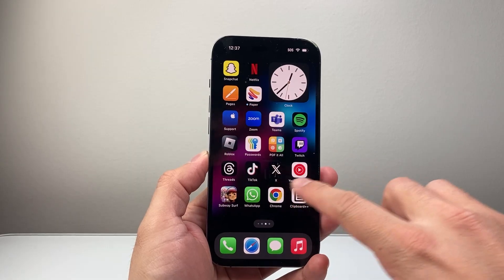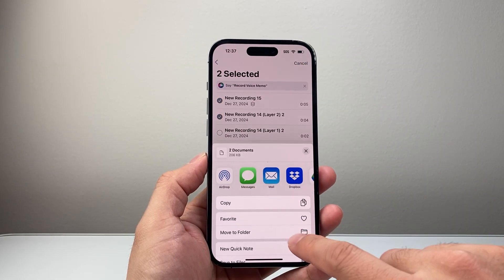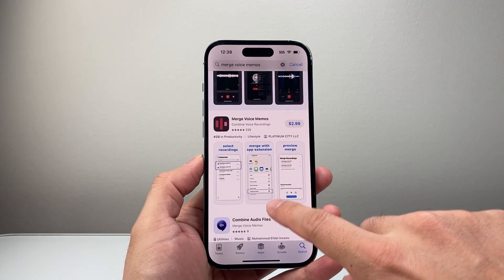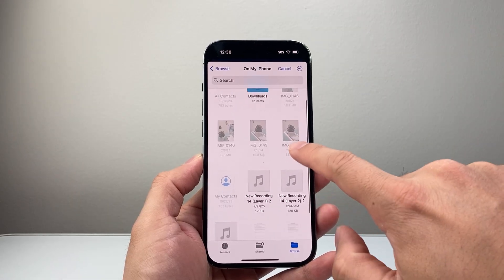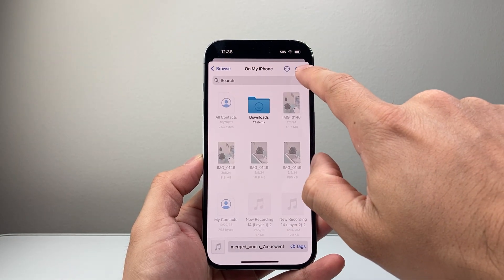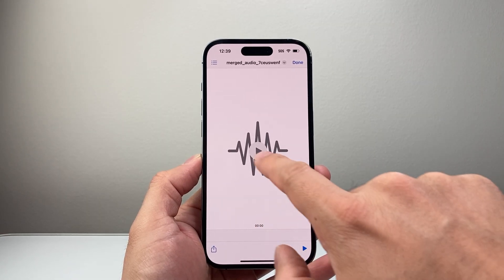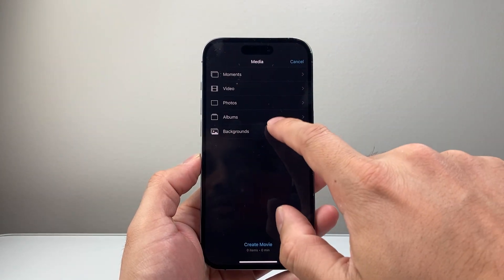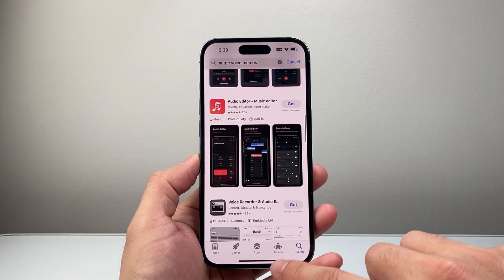How To Combine Voice Memos On iPhone?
Let's see how to combine or merge voice memos on iPhone!